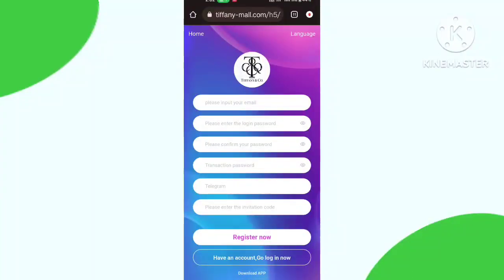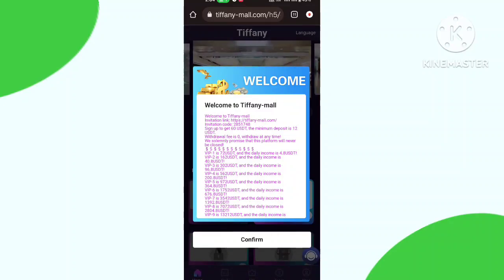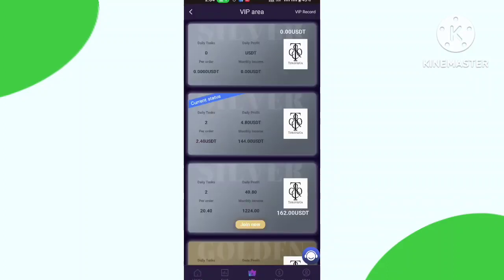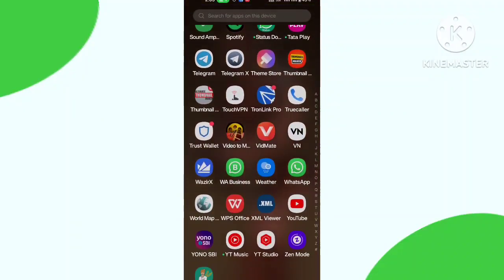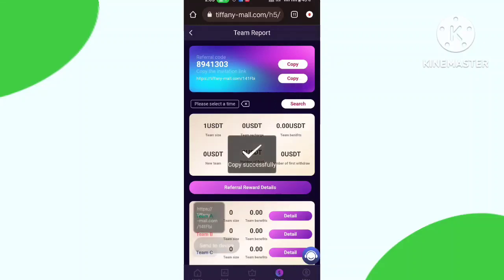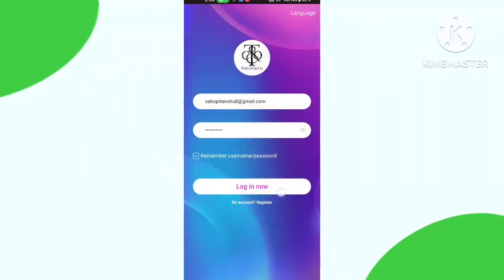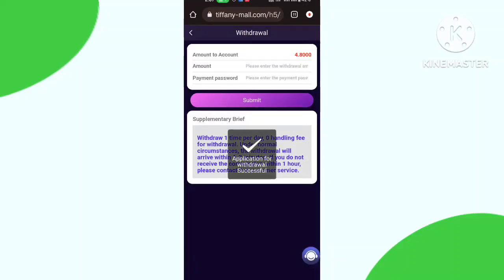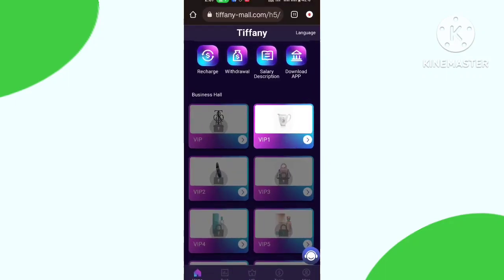Usdt Earning Site | Earn Free Usdt | Best Usdt Investment Site | New Earning Site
Welcome to Tiffany-mall
Sign up to get 60 USDT, the minimum deposit is 12 USDT.
Withdrawal fee is 0, withdraw at any time!
We solemnly promise that this platform will never be closed!
VIP-1 is 72USDT, and the daily income is 4.8USDT!
VIP-2 is 162USDT, and the daily income is 40.8USDT!
VIP-3 is 302USDT, and the daily income is 96.8USDT!
VIP-4 is 562USDT, and the daily income is 200.8USDT!
VIP-5 is 972USDT, and the daily income is 364.8USDT!
VIP-6 is 1752USDT, and the daily income is 676.8USDT!
VIP-7 is 3542USDT, and the daily income is 1392.8USDT!
VIP-8 is 7072USDT, and the daily income is 2804.8USDT!
VIP-9 is 13212USDT, and the daily income is 5260.8USDT!
Invite friends to enjoy three-level discount
When someone registers and tops up your invitation code,
The rebate percentages for each level are as follows.
Team A deposits 1000 USDT, gets 8% of the deposit, 80 USDT!
Team B deposits 1000 USDT and gets 3% of the deposit, 30 USDT!
Team C recharges 1000 USDT, gets 1% of the recharge, 10 USDT!
The funds are automatically added to the member account and can be withdrawn!
Your team can only top up within 24 hours as a reward
Recharge 1000USDT within 24 hours, reward 10USDT
Recharge 3000USDT within 24 hours, reward 30USDT
Recharge 5,000USDT within 24 hours, reward 50USDT
Recharge 8,000USDT within 24 hours, reward 80USDT
Recharge 15,000 USDT within 24 hours, reward 150 USDT
Recharge 40,000 USDT within 24 hours, reward 600 USDT
Recharge 80,000 USDT within 24 hours, reward 1200 USDT
Recharge 100,000 USDT within 24 hours, reward 1800 USDT
When it reaches 100,000, the recharge amount will increase by 1,000 USDT, and an additional reward of 10 USDT will be awarded. no upper limit
€€€ Note: If you are eligible, please contact customer service within 24 hours to claim your prize. Once a billing cycle expires, it will be considered invalid and your team needs to recalculate and register within 24 hours.

✅Business Cooperation :
Telegram ( 电报  ) : @Maniyaxyz

100 payment proof online earning app 2022 100 per day earning app
free usdt
earning app
crypto earning
free usdt
dollar free
earn dollar
usdt
100 payment proof online earning app 2022
100 per day earning app
event aplikasi
free dollar
usdtgroup.top
100 dollars per day online
100 earning app 2022
best stablecoin
crypto investment
dollar app
dollar earn
dollar earning